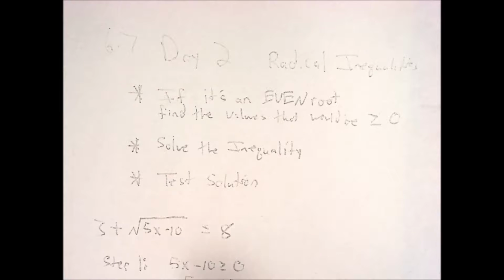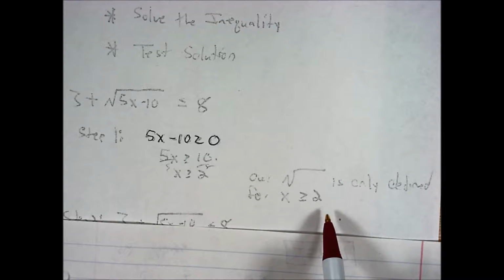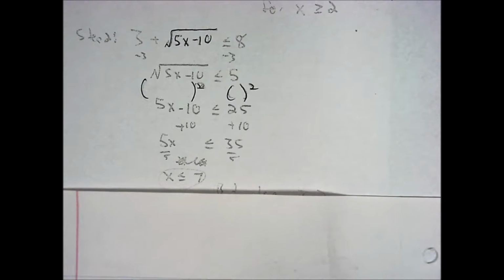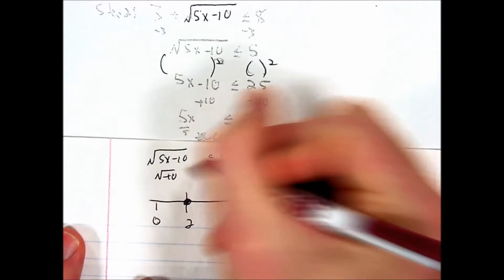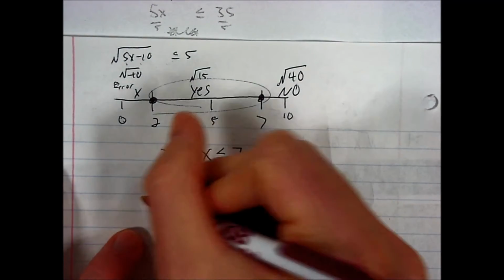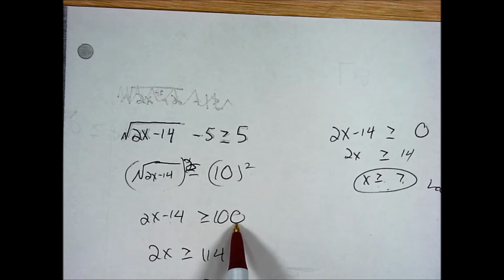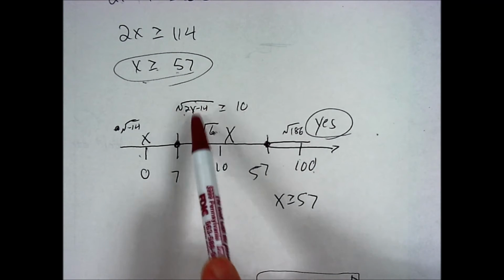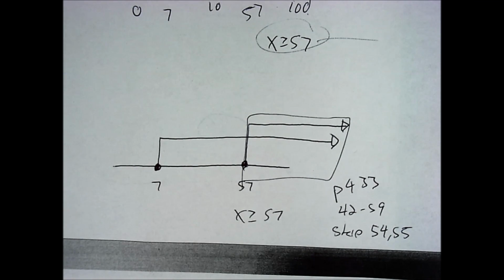Handke Algebra II 2 6.7 Day 2 Solving Radical Inequalities